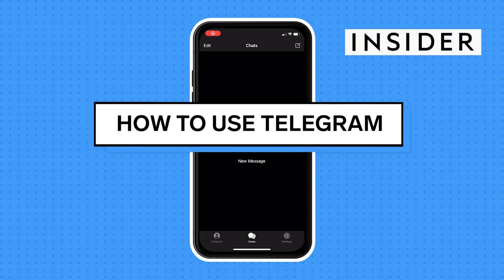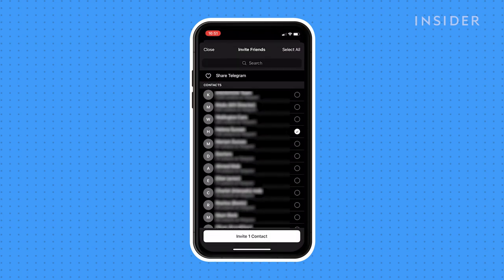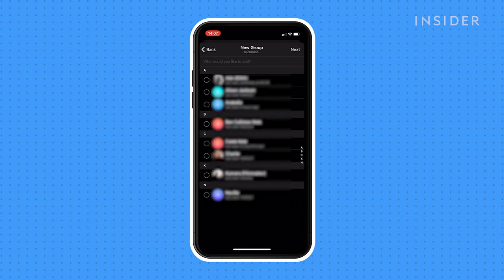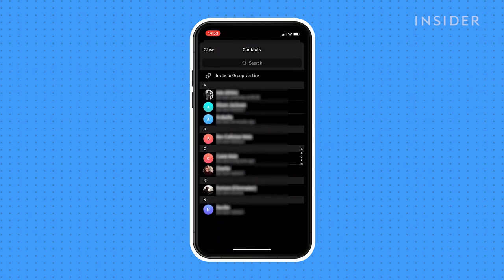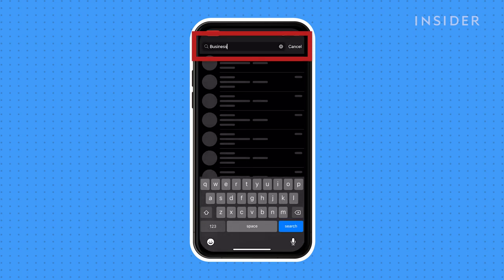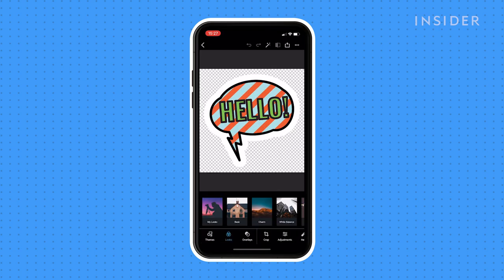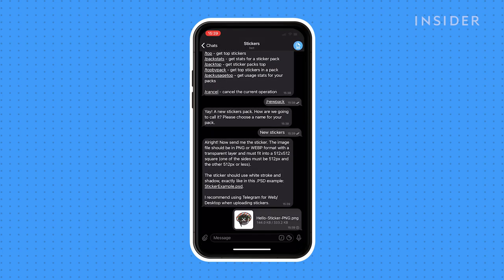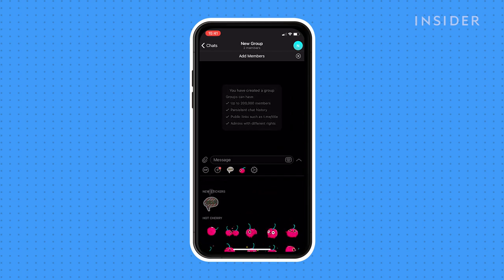How To Use Telegram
0:00 Intro
0:15 Adding people to Telegram
0:43 Creating a group
1:28 Joining a group
2:02 Making stickers

Use this tutorial to learn how to use Telegram. You will learn how to add people, create and join groups, and make stickers.